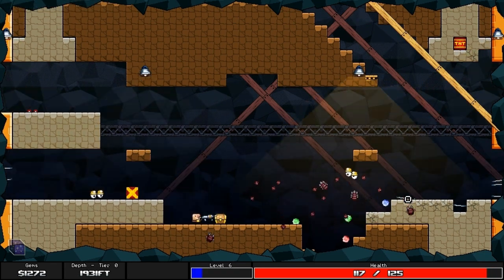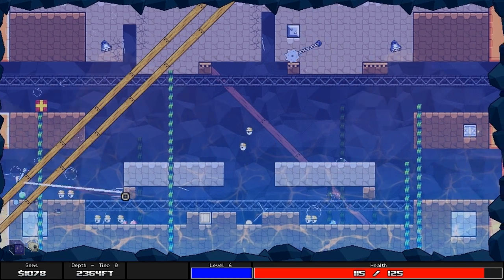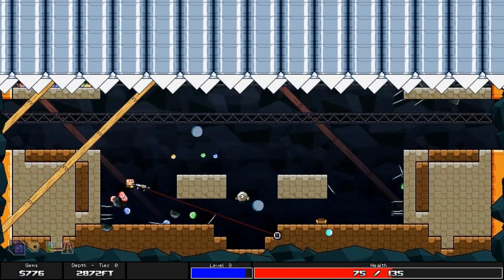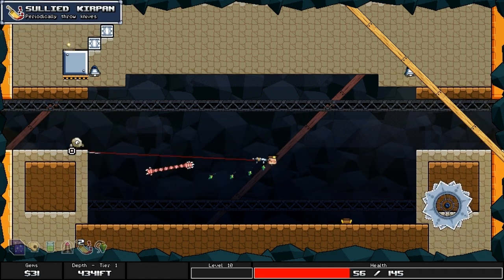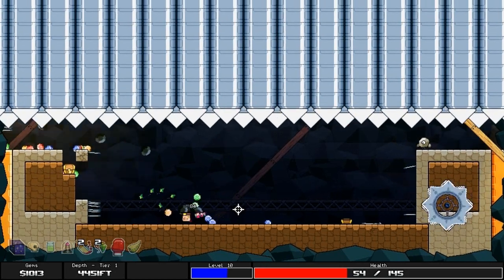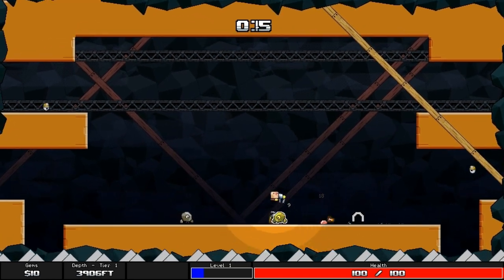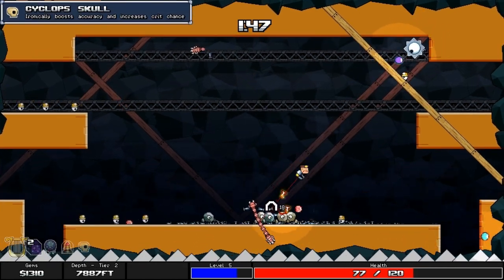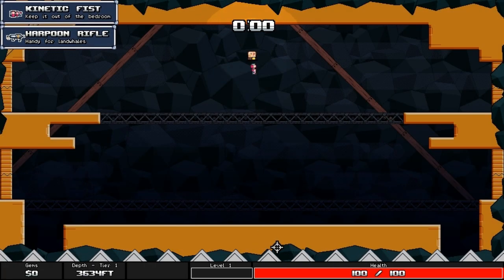Let's Play - Cavern Kings (Beta) [Arena Mode] (Ep.8)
Let's do another run and then try out some of the new "arena mode" where we try to survive as long as possible against increasing odds in the same level.